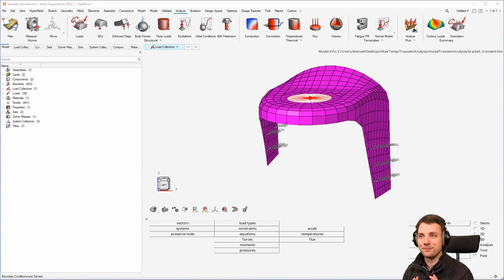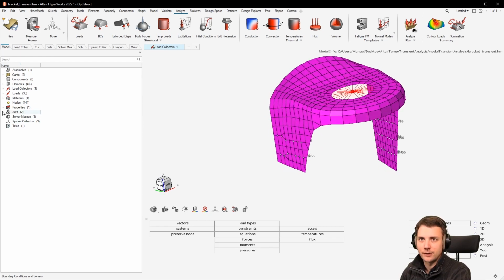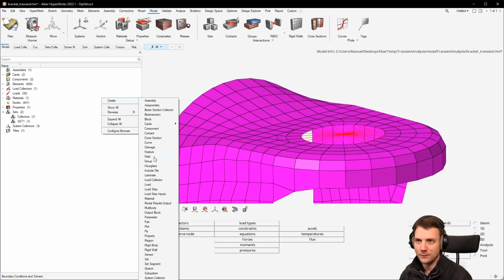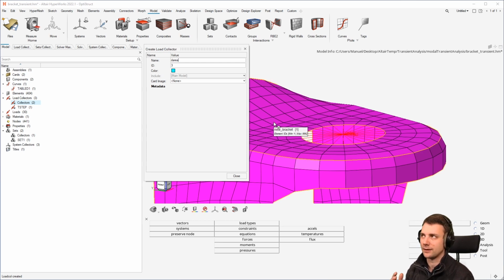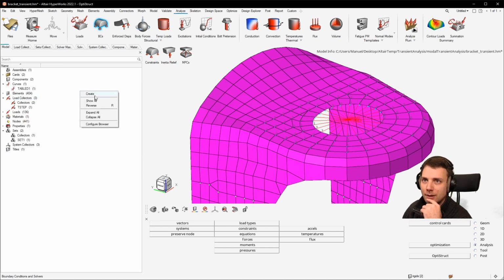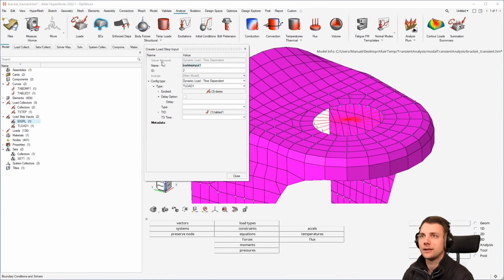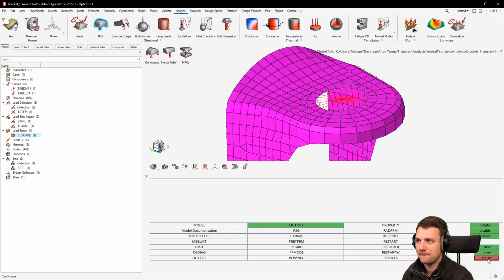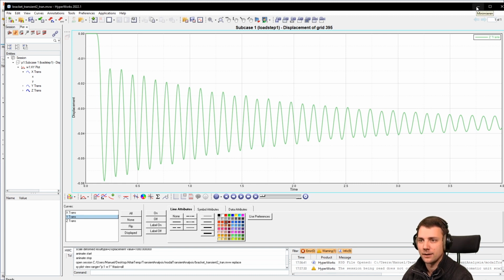Altair Hyperworks 2022.1 Modal Transient Response Analysis of a bracket (OST-1315)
Hey,

In this video I will take a closer look on modal transient response analysis. This is the second approach following the direct transient response analysis. Basically you are interested in the response of you structure to a time dependent excitation funciton. It is solved by using shape modes. For large models it is more efficient. Be sure to check the frequency of the excitation. If its hight, a lot of modes have to be extracted, which is time-consuming.

All the best to you :) Keep on learning!